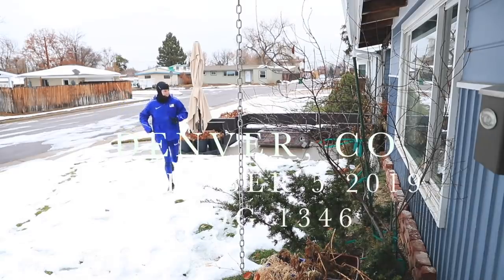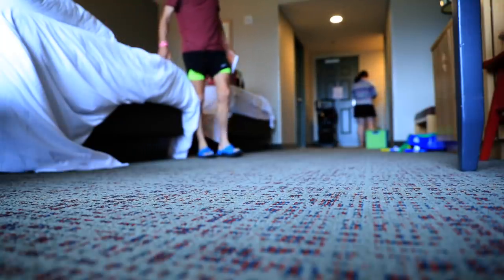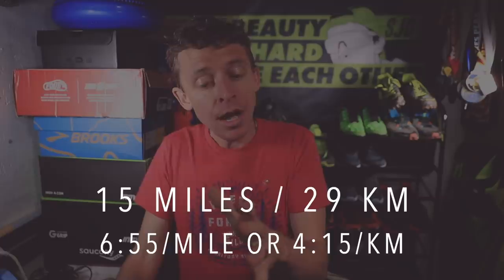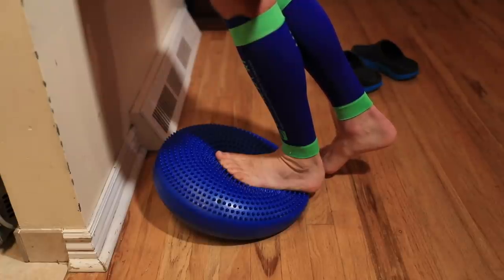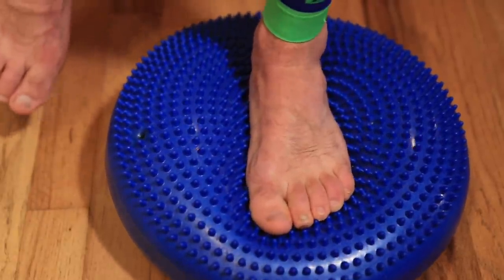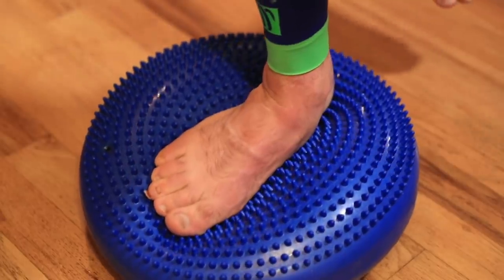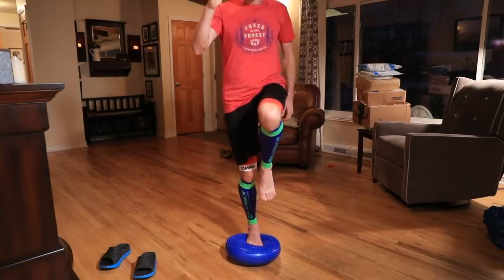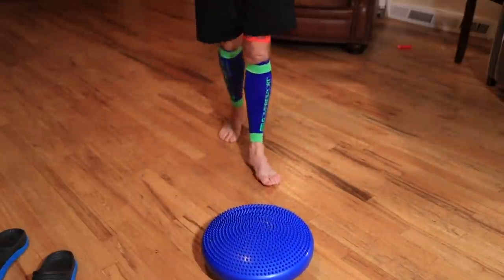Feet and Ankle Strengthening Exercises: Running High Volume and Staying Healthy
Power Systems balance Stability Disc for ankle strength

Foot and ankle strength, a topic of training that I need to focus more on moving forward. 80% of my injuries have been below the ankle throughout my life. The goal now is to stay on top of the mobility, strength, and flexibility of both my feet. Excited to see your progress as well in this department of runner's health.

Monday, Dec 2nd: 13 miles (steasy: 7:30-8:00 pace)
Tuesday, Dec 3rd: 16 miles (steasy: 7:30-8:00 pace)
Wednesday, Dec 4th: 18 miles (steady: 7:00 - 7:15 pace)
Thursday, Dec 5th: 10 miles (steasy 8:00 ) & 10 miles (easy 9:00)
Friday, Dec 6th: 21 miles (steady: 7:00 pace)
Saturday, Dec 7th: 13 miles (steasy)
Sunday, Dec 8th:

Mailing Address:

USA

Seek Beauty
Work Hard &